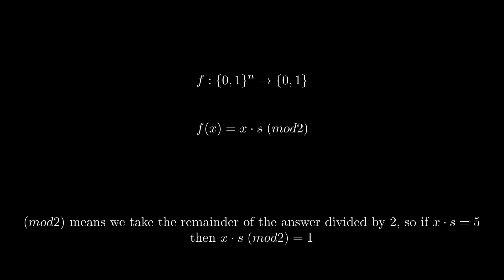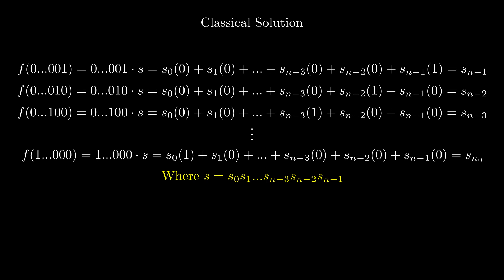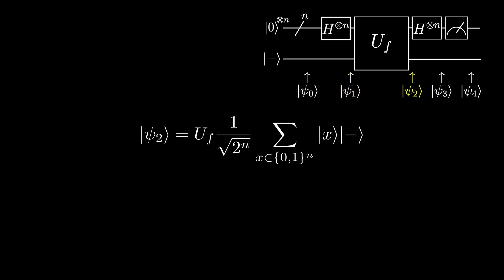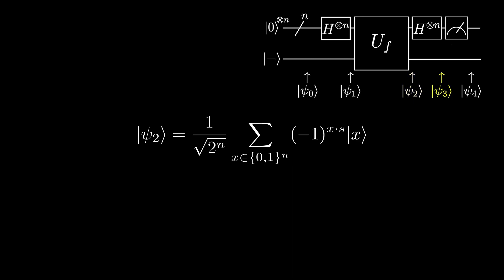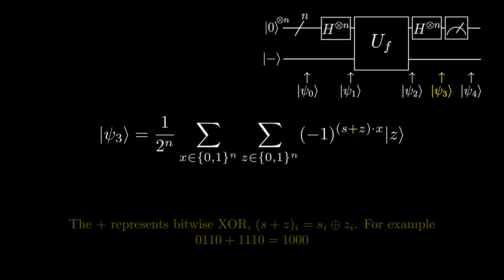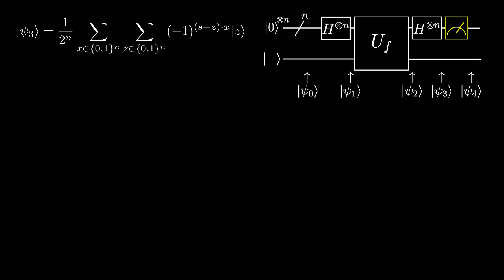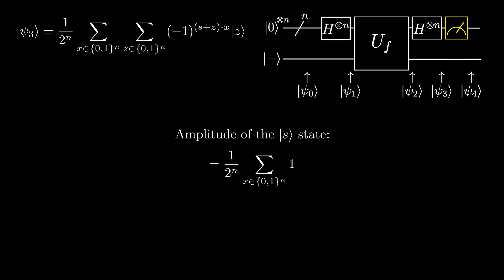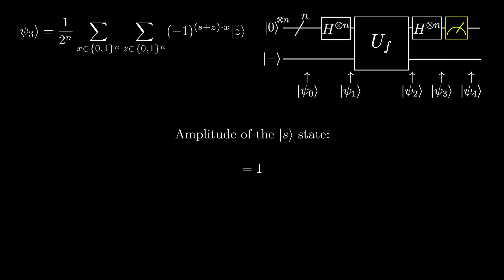Quantum Computing Course: 3.5 Bernstein-Vazarani Algorithm